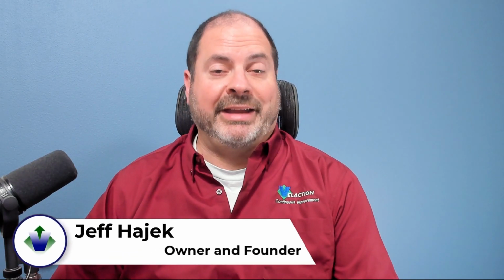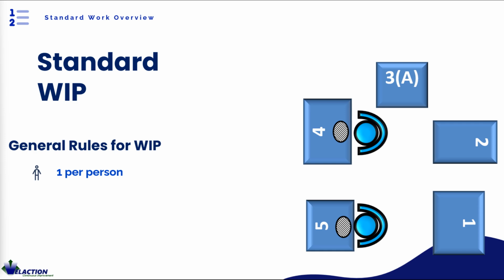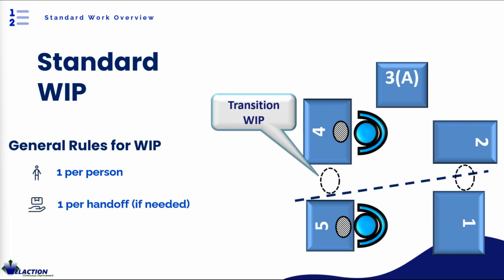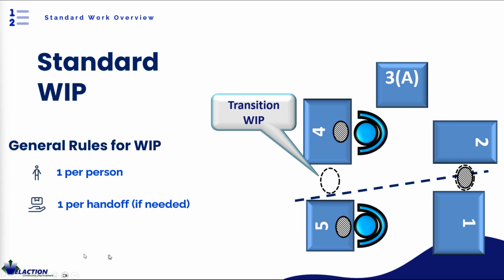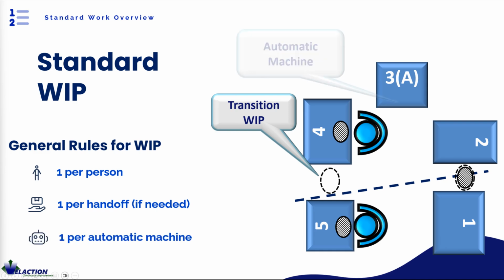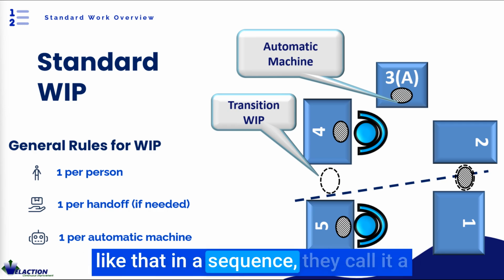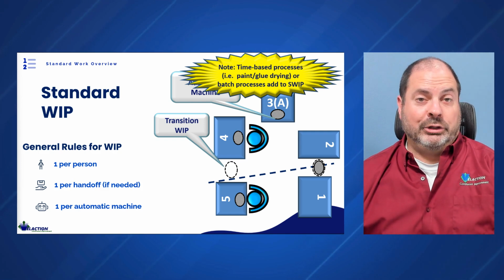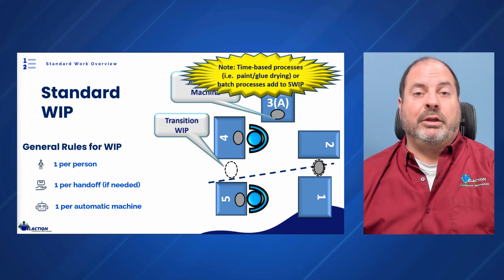Standard Work-in-Process (SWIP) for Standard Work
TOPIC: Setting Your Standard Work-in-Process Level for Standard Work

Standard work-in-process is the precisely defined quantity of material required to keep your Standard Work flowing properly. Learn how to determine the required quantities for your SWIP in this video lesson from our Introduction to Standard Work course at Continuous Improvement Central, our training and resources center. It clarifies the rules for setting SWIP levels.